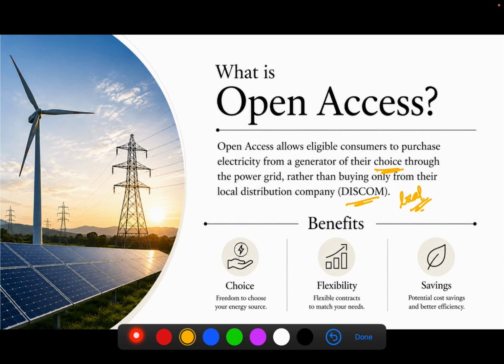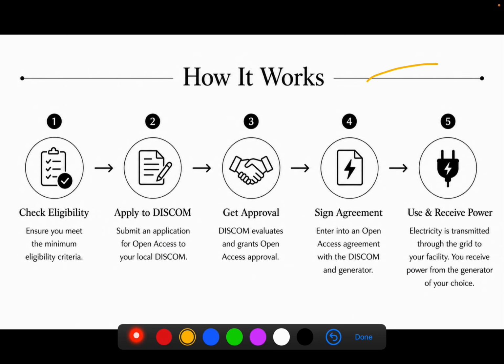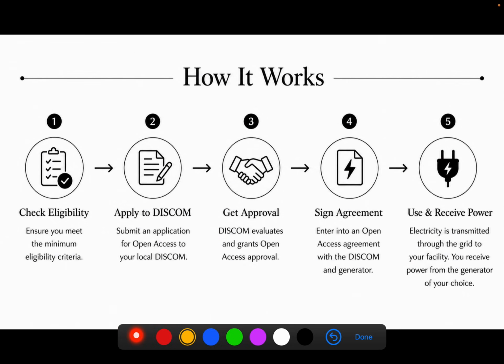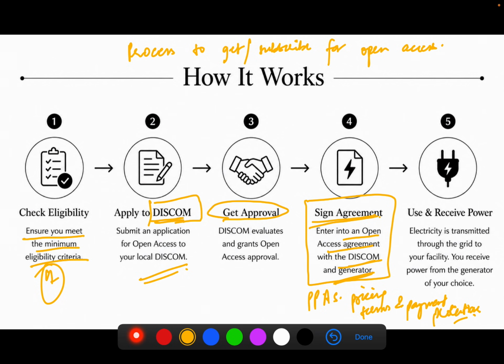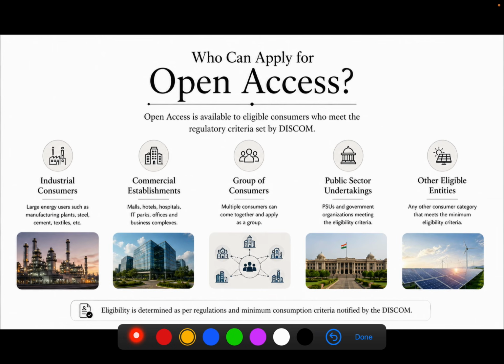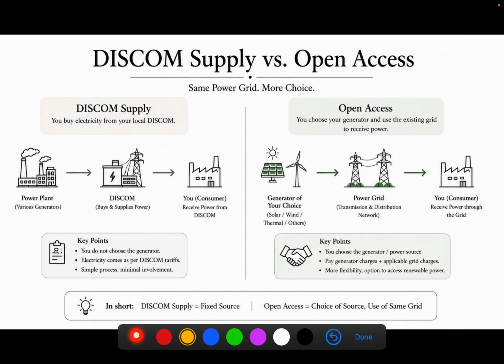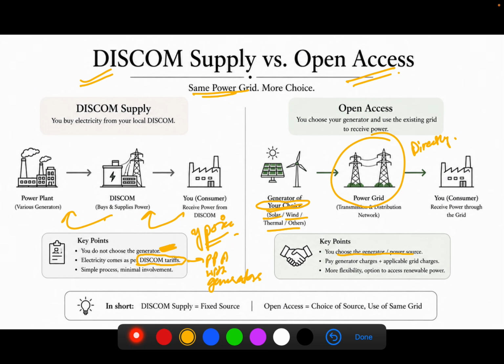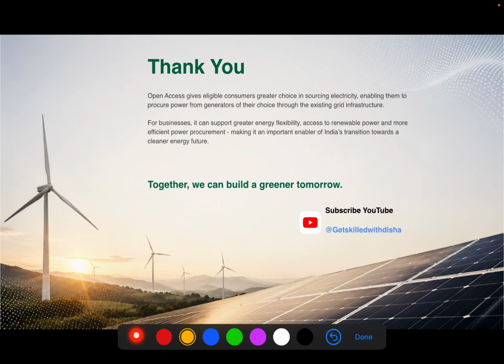🚀The High-Paying Career Skill You're Missing🚀Open Access Explained✅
⚡ What is Open Access Electricity, who can apply for it, and how does the application process work?

In this video, we break down Open Access Electricity in India in a simple and practical way — from eligibility and application to the key differences between DISCOM supply and Open Access power. 💡🏭

🔍 In this video, you’ll learn:

✅ What is Open Access Electricity?
✅ 👤 Who can apply for Open Access?
✅ 📋 Step-by-step Open Access application process
✅ ⚡ How electricity is procured through Open Access
✅ 🏢 What is DISCOM supply and how does it work?
✅ 🔄 DISCOM Supply vs Open Access — key differences
✅ 💰 Why eligible consumers consider Open Access
✅ 🌱 How Open Access can enable businesses to source renewable electricity
✅ 📌 Key things consumers should know before opting for Open Access

Whether you are a commercial or industrial electricity consumer, business owner, energy professional, or simply looking to understand India’s power market, this video will help you understand the Open Access ecosystem clearly.

🚀 Open Access gives eligible electricity consumers the ability to choose their source of power instead of relying only on their traditional DISCOM supply.

Watch till the end to understand whether Open Access could be relevant for your business.